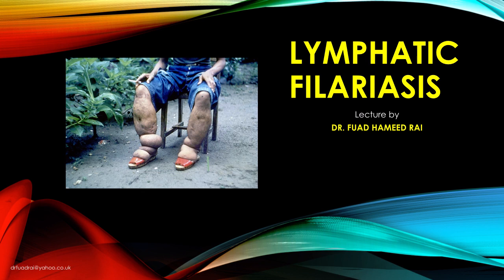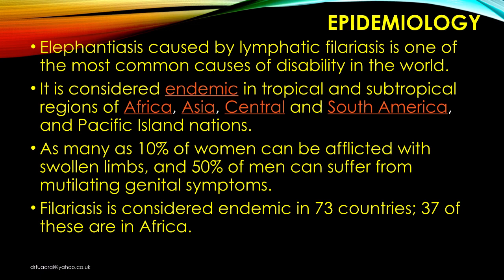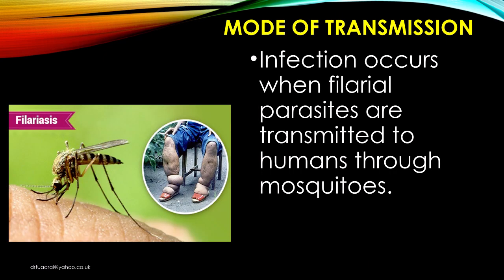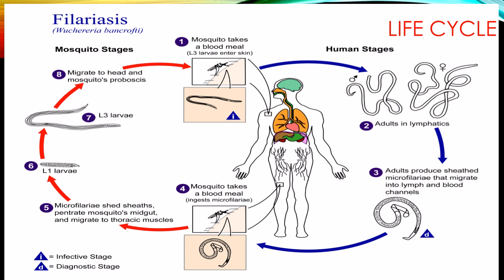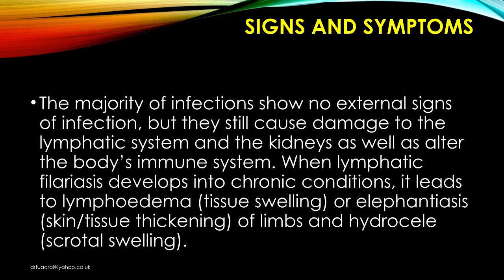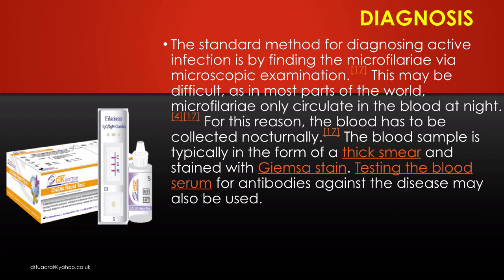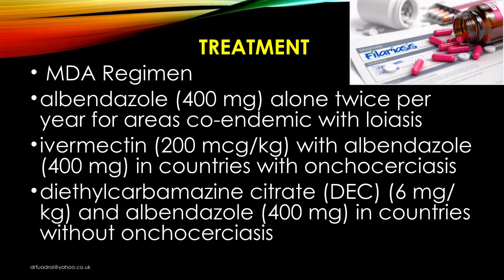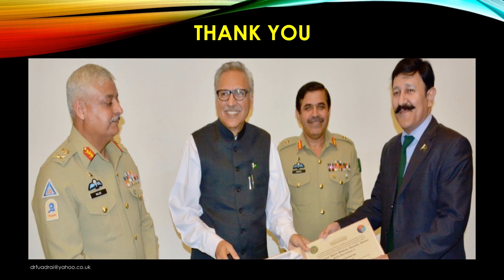Lecture of Dr. Fuad Rai on topic Lymphatic Filirasis